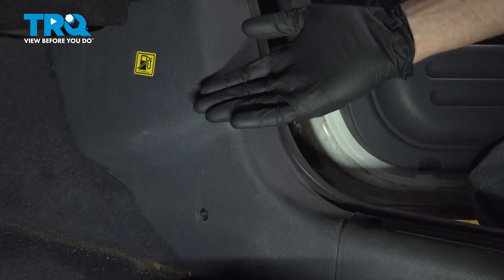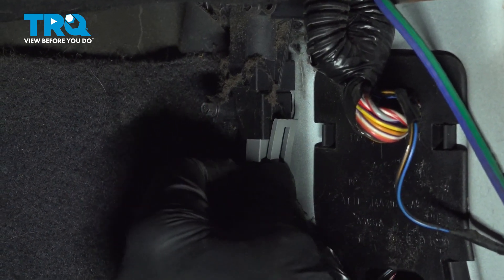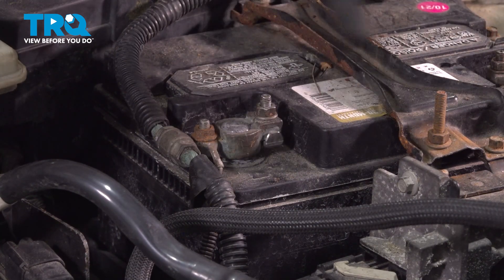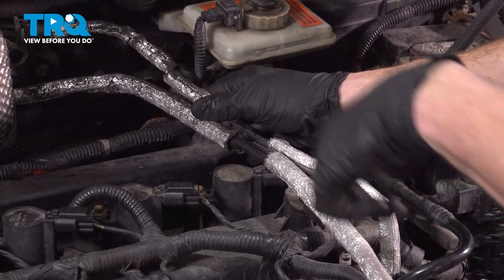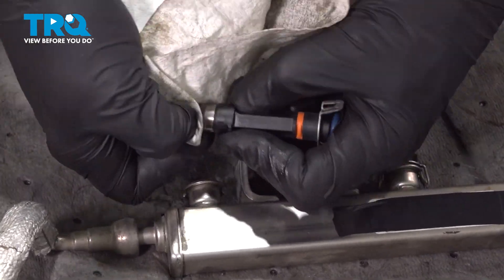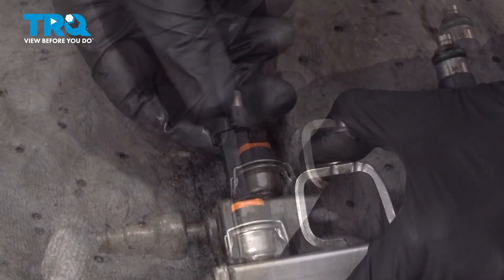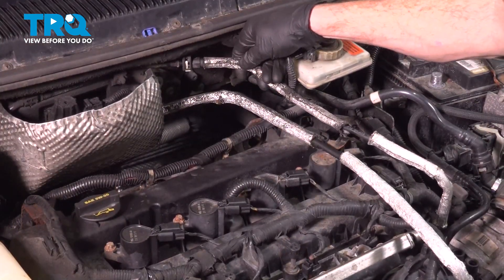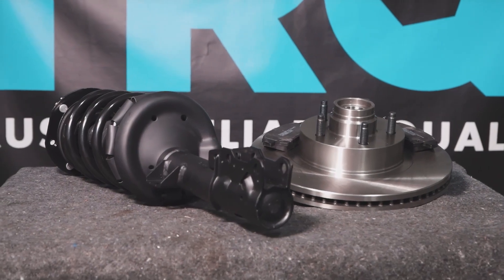How to Replace Fuel Injector Gaskets 2010-2013 Ford Transit Connect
This video shows you how to install new fuel injector o-rings into your 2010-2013 Ford Transit Connect. The fuel injector o-ring seals the space between the fuel injector and the engine intake manifold. Escaping fuel vapors, or incoming outside air could throw off the engine’s performance causing misfires, sputtering, loss of power and hard starts. Installing a new set of o-rings will seal your injectors properly, and get your vehicle running properly again.

2010 Ford Transit Connect
2011 Ford Transit Connect
2012 Ford Transit Connect
2013 Ford Transit Connect